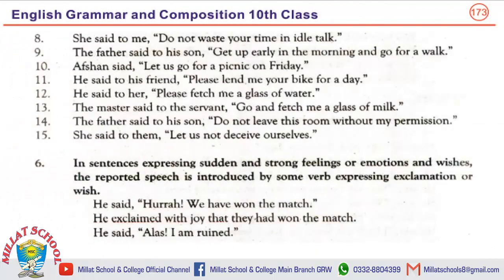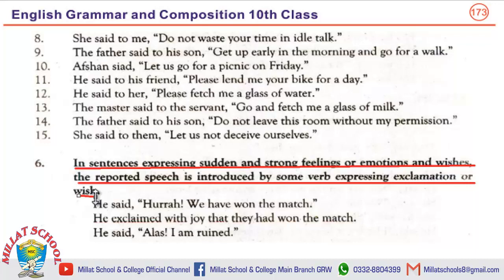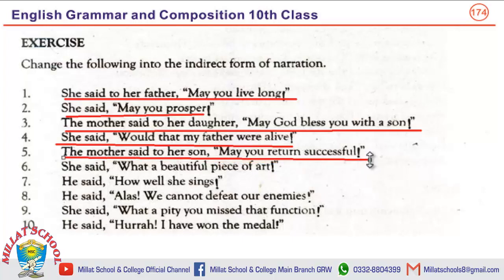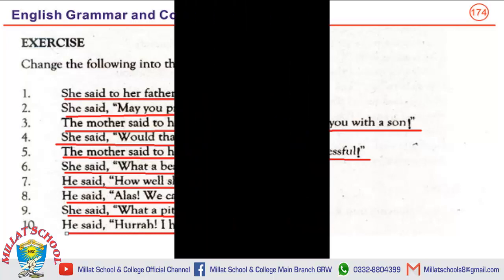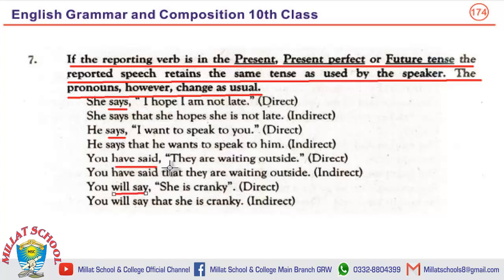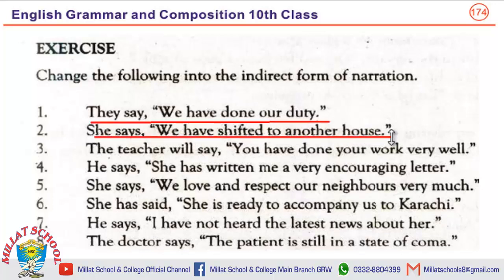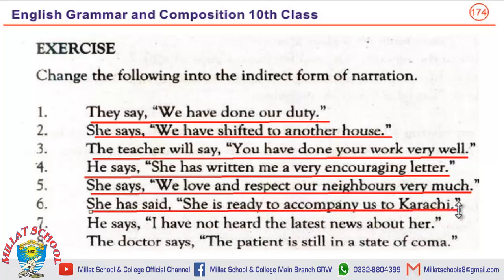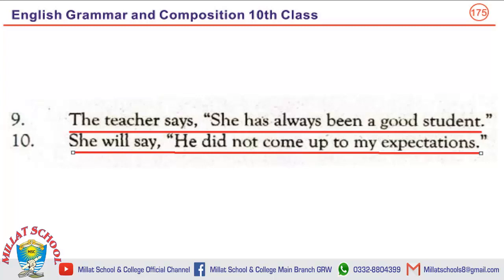English (B) | Class 10th | Direct & Indirect | Part 3 | Lecture 19 | Millat School Grw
A complete guidance of Board English Papers.